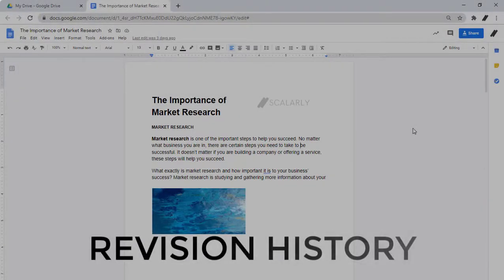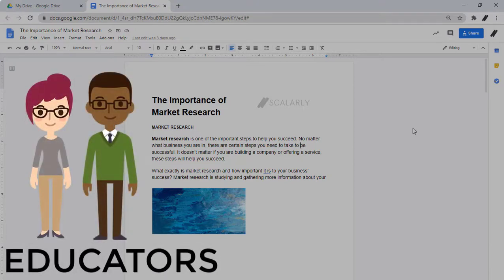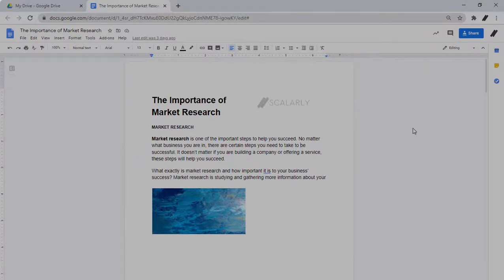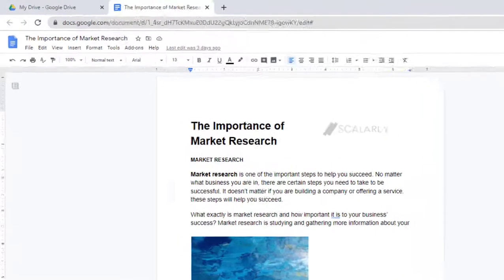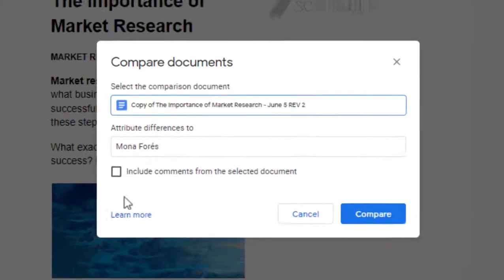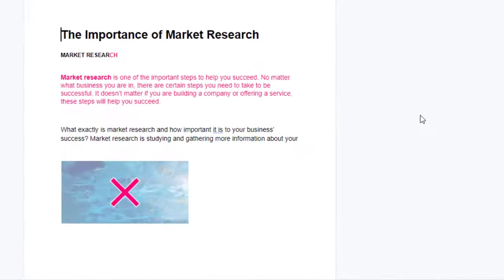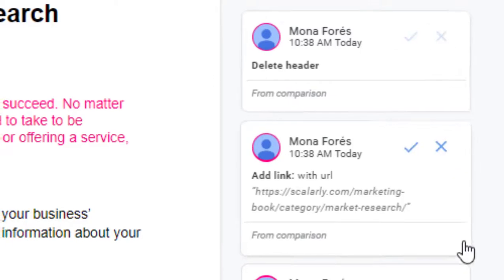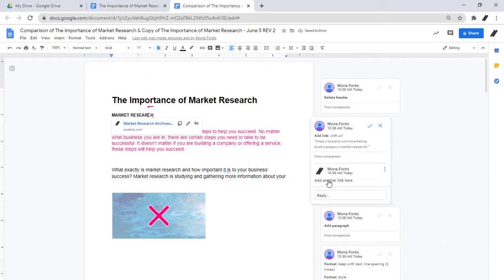How to Compare Documents in Google Docs (FEATURING AN EASY TOOL)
Use compare documents to highlight the differences between two separate files. Learn how you can use the "Compare Documents" Tool in Google Docs
Table of Contents:
0:00 - GSuite Tips Series Intro
0:21 -  Why Use Compare Documents Tool
1:17 - Compare Documents Tutorial
2:58 - Series Outro (We Build Digital Paths that Scale and Lasts)